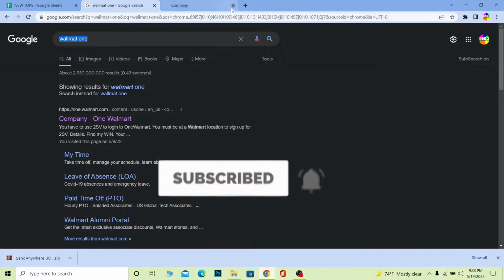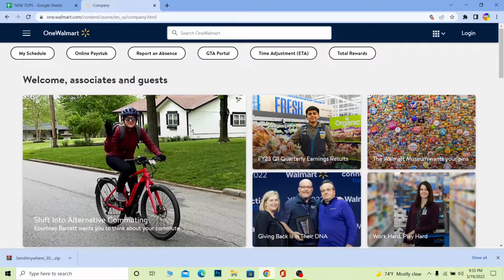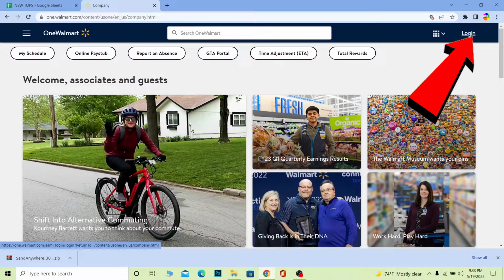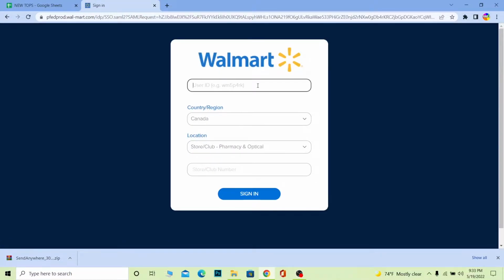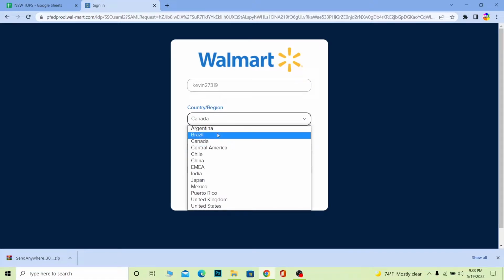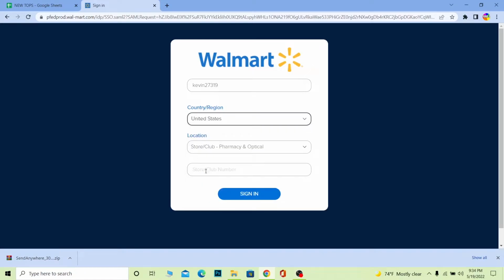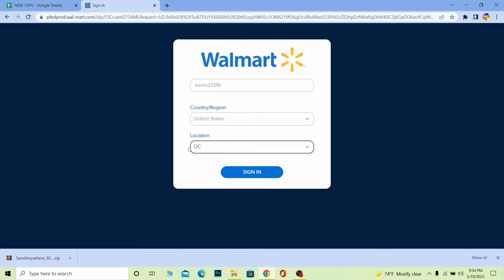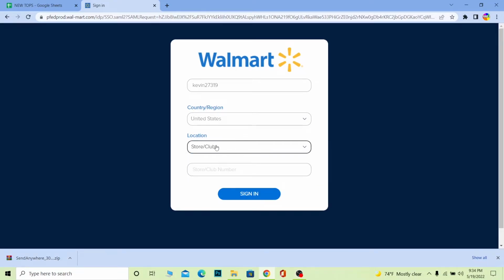Walmart Employee Login 2026: WalmartOne Login | Login Walmart Employee Account Online Portal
Here, you'll learn how to login walmart employee account online portal and also walmartone login step by step.
This video walks you through the step-by-step process of how to login to Walmart employee account in 2022. Watch the video till the end and learn the steps in detail.